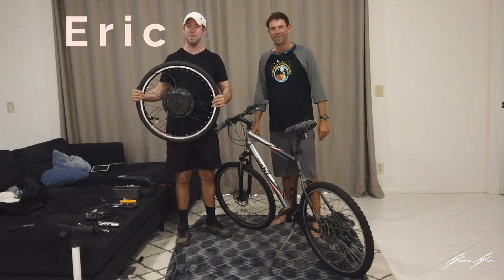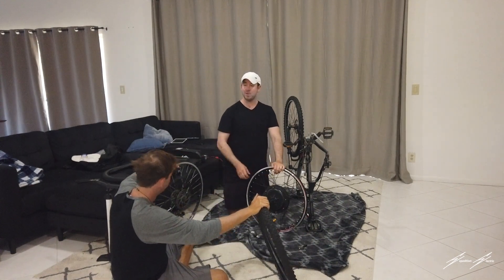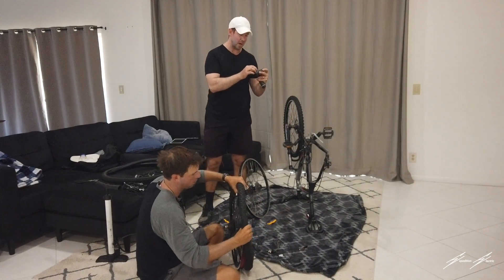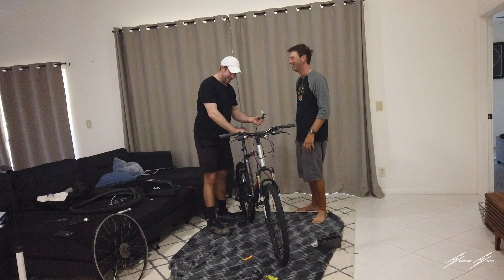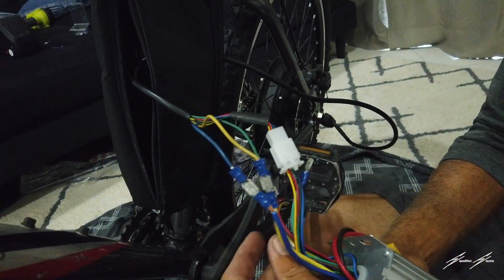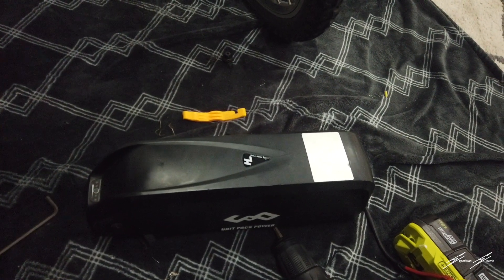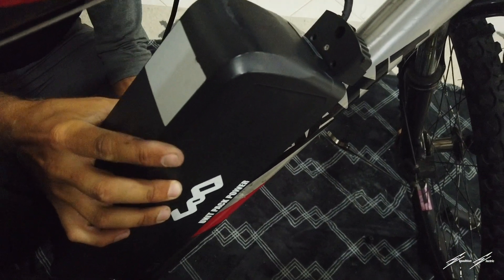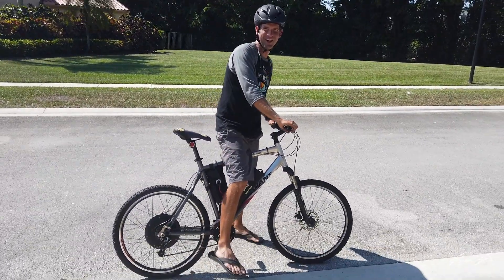Cheap Electric Bike Conversion Kit that gives you the speed you need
Hey guys,

We installed this cheap electric bike conversion kit and it was a ton of fun!

Good performance for under $500 !

My friend and I had a blast on our electric bike adventure. We had so much fun, that my friend wanted his own electric bike. So we took 2.5 hours and made him an electric bicycle using a cheap electric bike conversion kit.

This 1000 Watt Motor and battery cost $500 total. It's going to be hard to match the motor power and battery quality for less than $500. I dont' think there is a better option currently available.

We were able to use my friend's 26 inch tire mountain bike for the cheap electric bike conversion kit install.

Here are all the tools and products we used in this cheap electric bike conversion install.

Adjustable wrench

Voilamart ebike Conversion kit

Torque arm

Double Torque arm kit

Rubber gloves

Astro Tire Gauge

Floor Bike Pumps

48v Ebike battery

Rechargeable lights

Battery bag

Rack for bike bag

Hex key set

Osmo Pocket

Film lights

0:00 Intro to Cheap Electric Bike Conversion Kit
0:15 Tools used in Conversion
0:44 Remove Back Tire
1:50 Install Disc Brakes on Electric Bike Motor
2:59 Install Throttle and Brakes of ebike
3:41 Install Motor and Manage Cords
4:45 Install Lithium Ion Battery to Ebike
6:15 Testing out new Cheap Electric Bike Conversion Kit